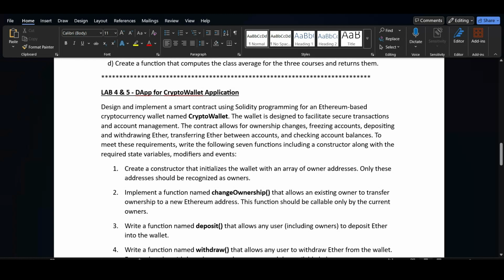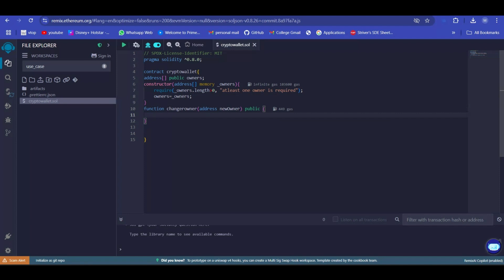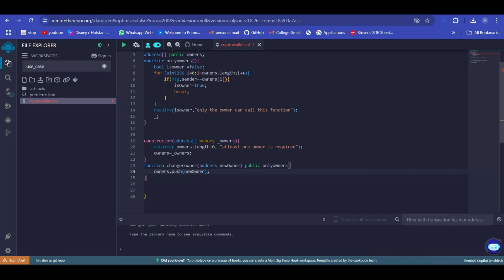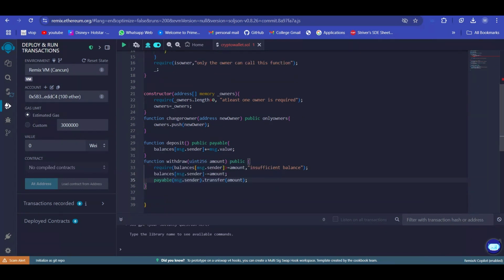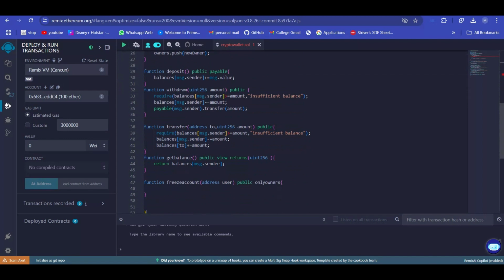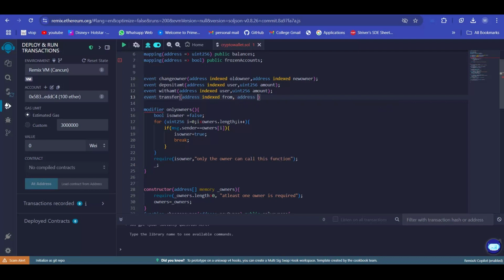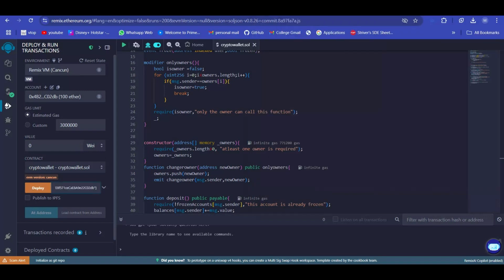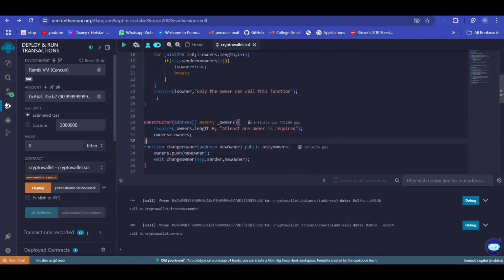Blockchain example use case in Remix IDE - VID 2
Here we will be seeing a usecase of a blockchain being coded in Remix IDE having its problem statement:
LAB 4 & 5 - DApp for CryptoWallet Application (BTA LAB 2)

Design and implement a smart contract using Solidity programming for an Ethereum-based cryptocurrency wallet named CryptoWallet. The wallet is designed to facilitate secure transactions and account management. The contract allows for ownership changes, freezing accounts, depositing and withdrawing Ether, transferring Ether between accounts, and checking account balances. To meet these requirements, write the following seven functions including a constructor along with the required state variables, modifiers and events:
1. Create a constructor that initializes the wallet with an array of owner addresses. Only these addresses should be recognized as owners.
2. Implement a function named changeOwnership() that allows an existing owner to transfer ownership to a new Ethereum address. This function should be callable only by the current owners.
3. Write a function named deposit() that allows any user (including owners) to deposit Ether into the wallet.
4. Write a function named withdraw() that allows any user to withdraw Ether from the wallet. Ensure that the withdrawal amount does not exceed the available balance.
5. Implement a function named transfer() that allows any user to transfer Ether to another address within the wallet.
6. Write a function named getBalance() that allows any user to check their account balance.
7. Write a function named freezeAccount() that allows owners to freeze the account of a specific user. A frozen account should prevent further deposits, withdrawals, and transfers.